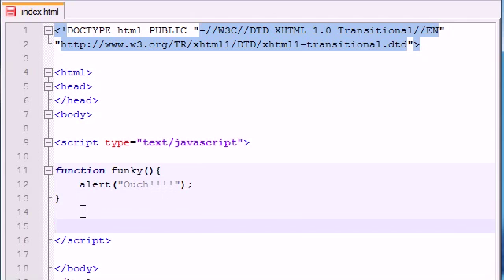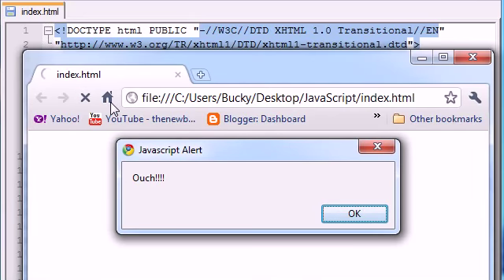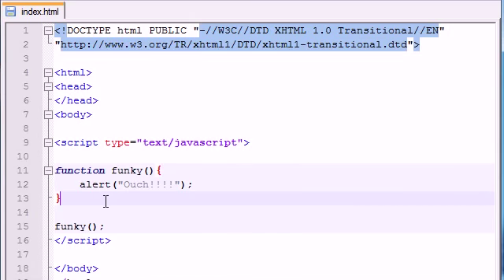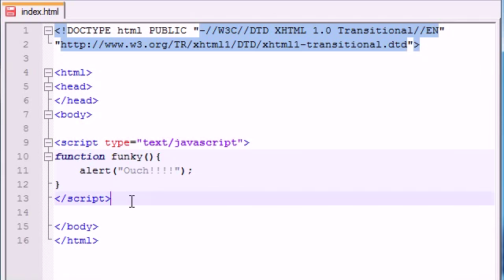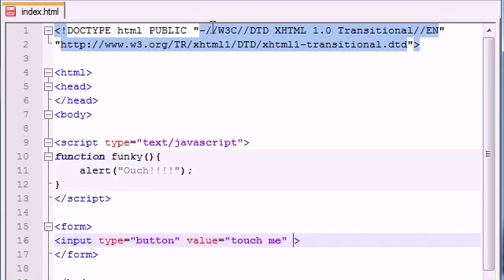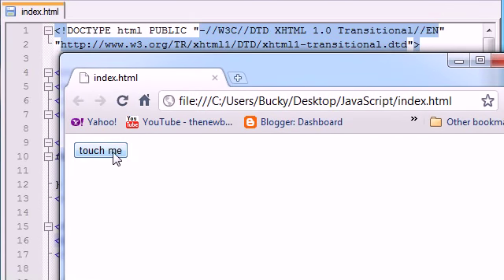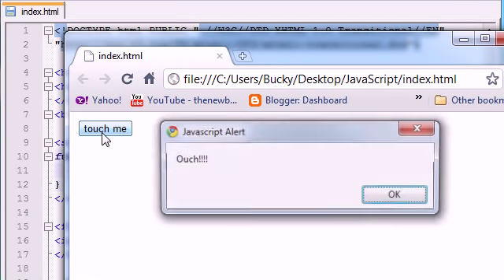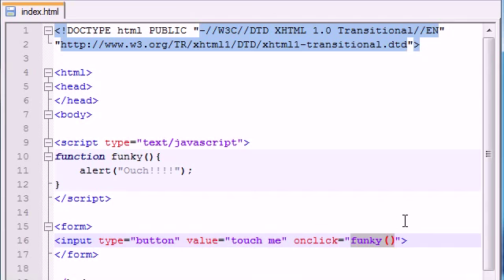Beginner JavaScript Tutorial 6 Functions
Beginner JavaScript Tutorial   6   FunctionsBeginner JavaScript Tutorial   6   Functions
basics,full,java,script,new ,video,learning,variable,coding,data,types,computer,science,programming,
online,course,begginer,learning,easy,tutorile,class,teaching,skills,2016,2017,2015,2014,teachingpoint,point,
complete,language,